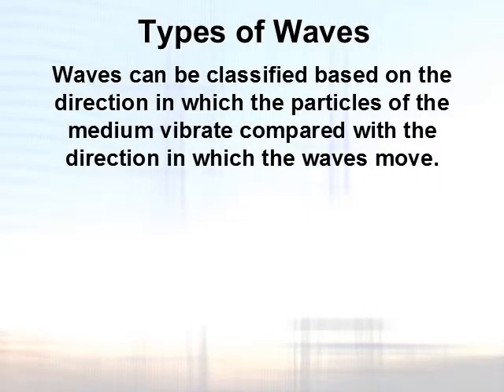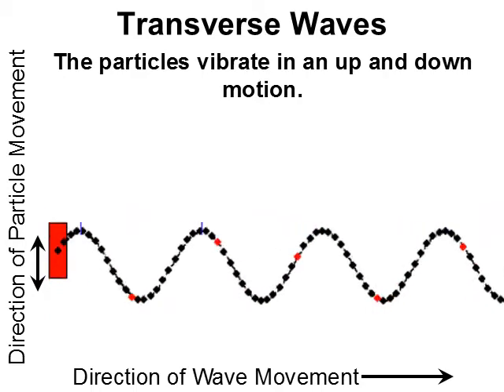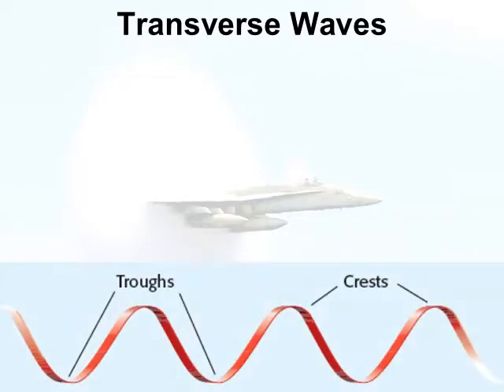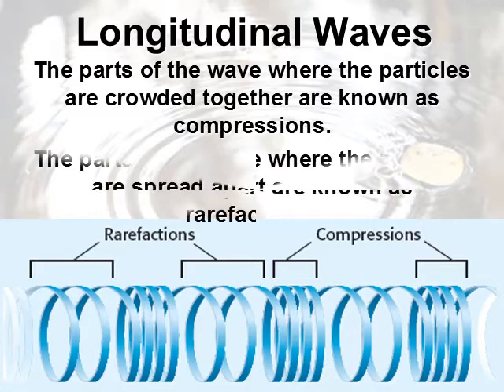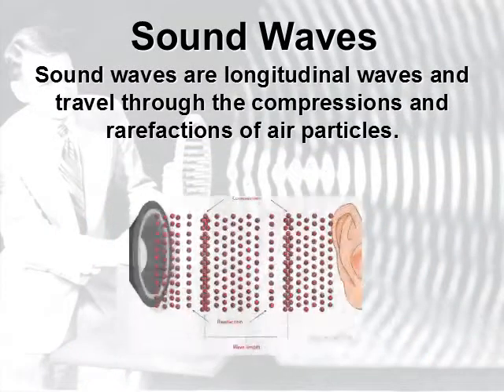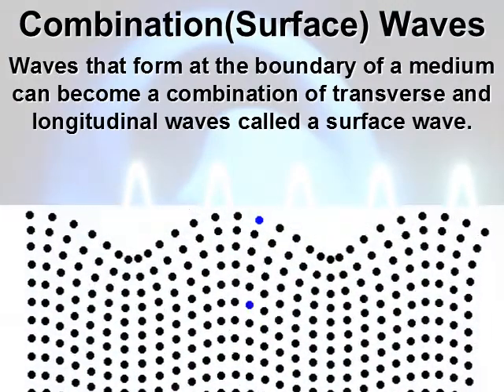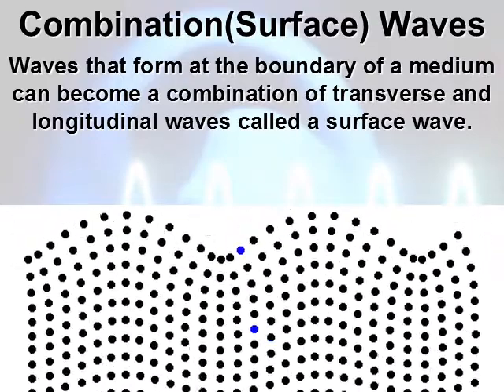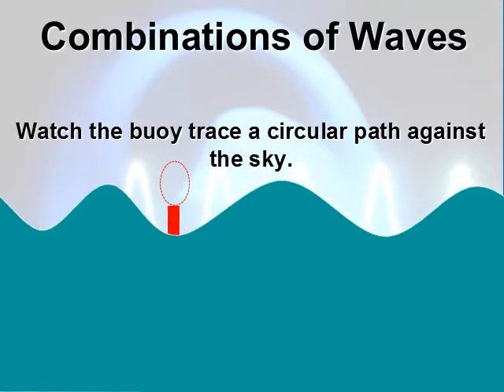S8P4 2 Types of Waves